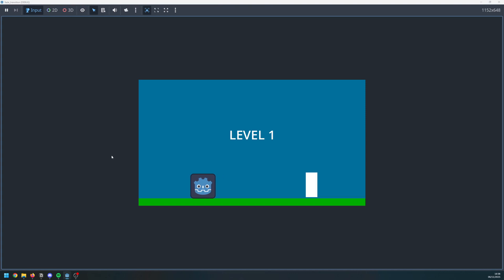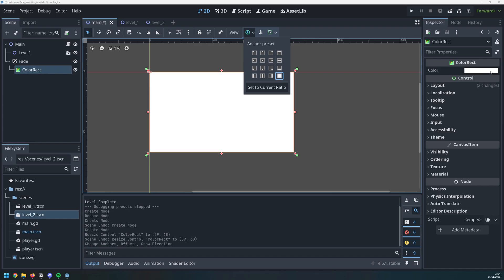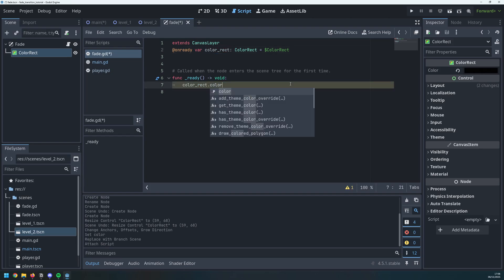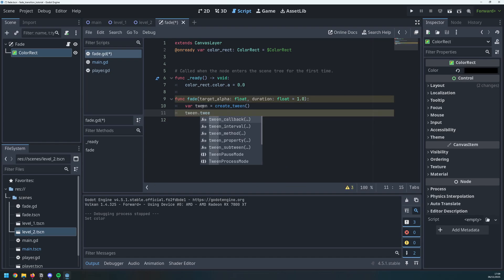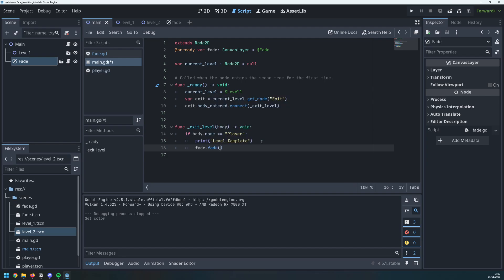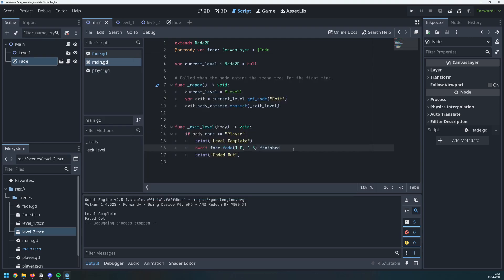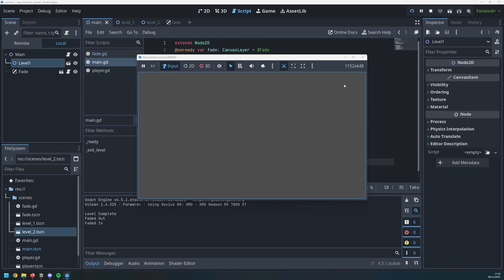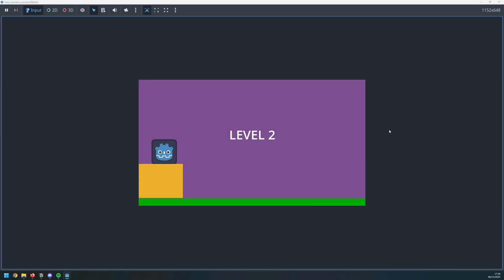Godot 4 Scene Transition Tutorial with Fade Effect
Learn how to create smooth scene transitions in Godot 4! In this tutorial, we'll build a fade to black effect and use it to change scenes between levels. You'll learn how to detect when the player reaches an exit and trigger a polished level transition.

What you'll learn:
- Creating a fade effect with CanvasLayer and ColorRect
- Using Tweens to animate fade in and fade out effects
- Writing the scene transition script to change levels